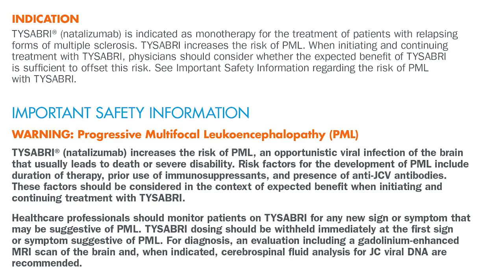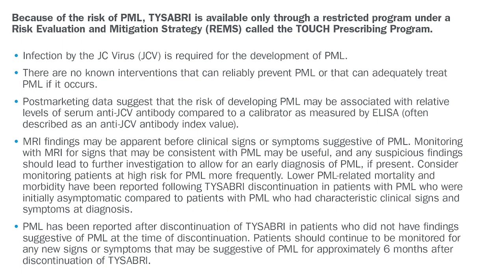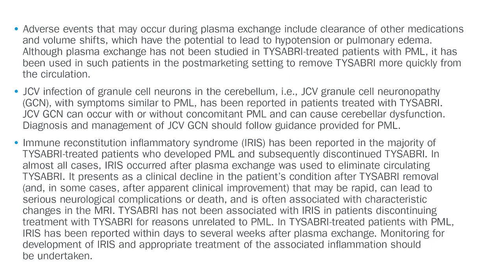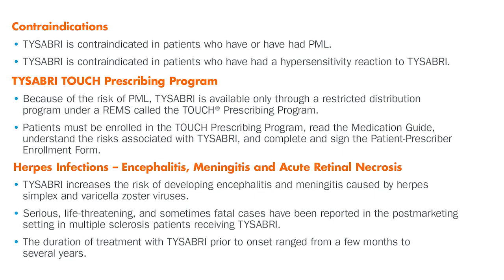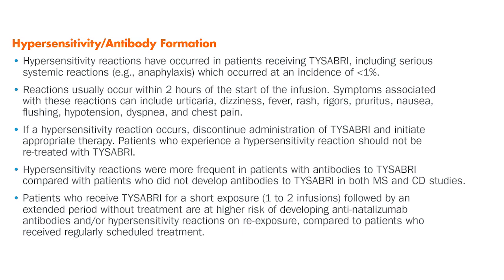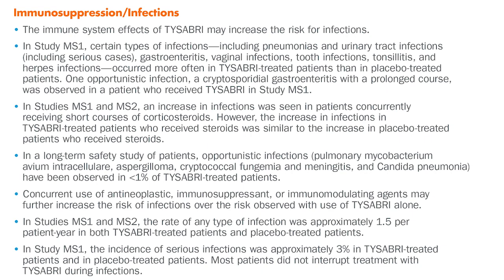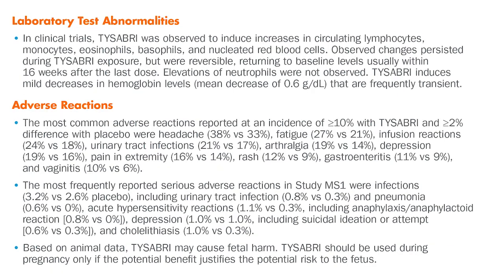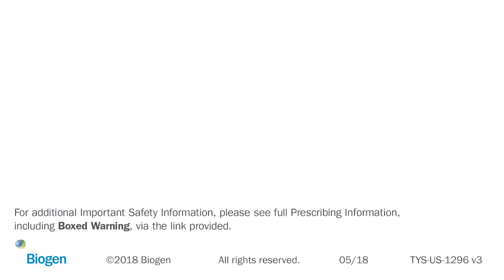How Tysabri (natalizumab) Works in Relapsing Multiple Sclerosis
TYSABRI (natalizumab) is indicated as monotherapy for the treatment of patients with relapsing forms of multiple sclerosis.